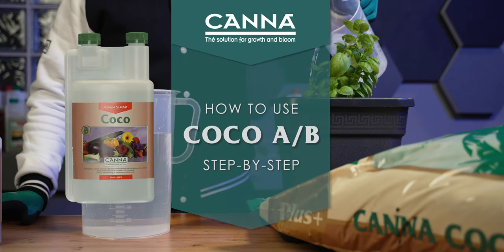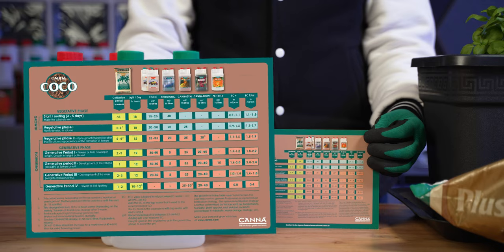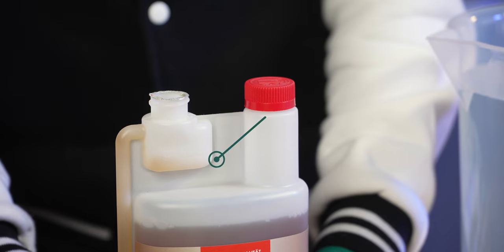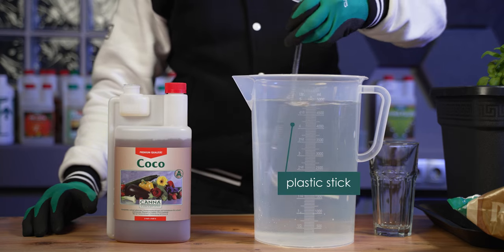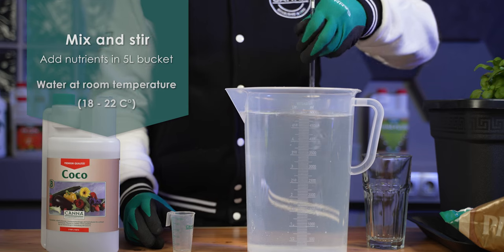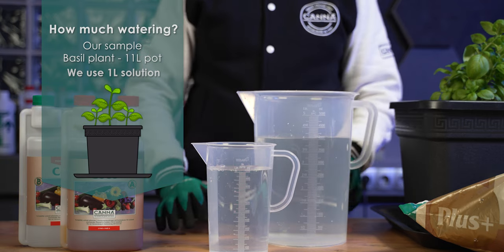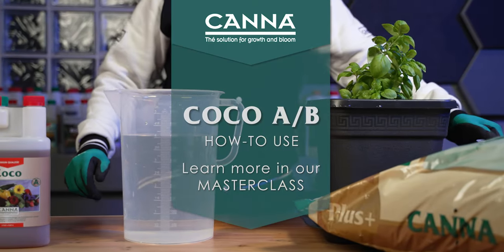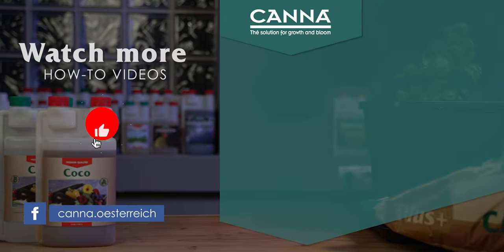How to use: CANNA Coco A&B EN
In this video, we are showing you the easy steps to use our CANNA Coco A&B,

Coco A & B is a 2 parts mineral nutrient suitable for Coco mixes like Coco Professional plus. This nutrient supplies the necessary feeding elements during the whole growth